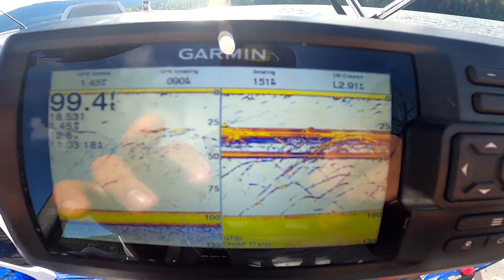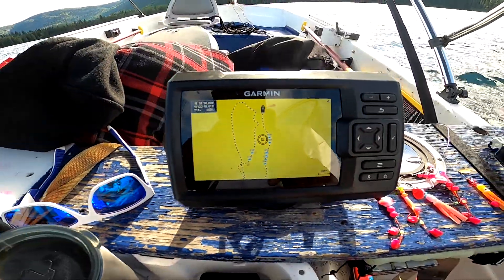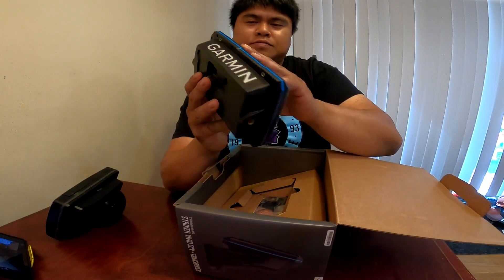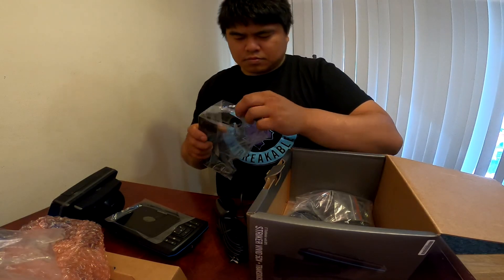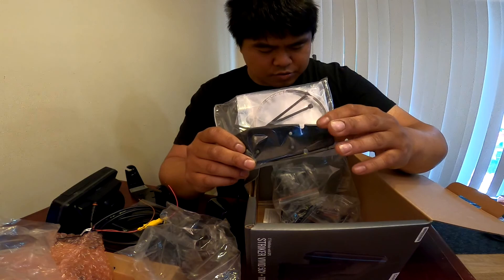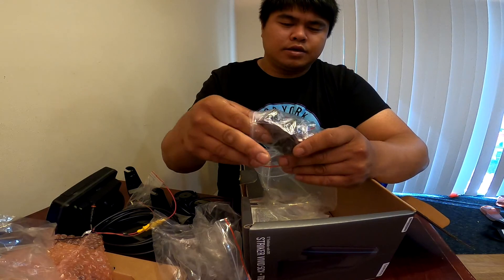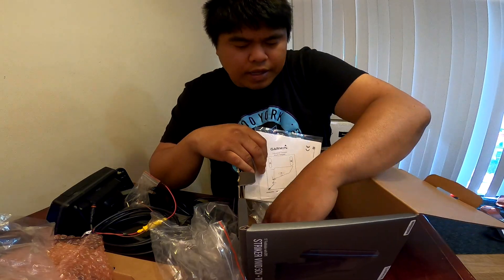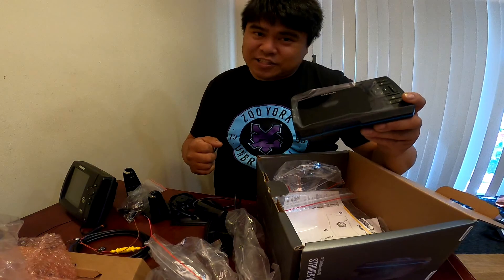Garmin Striker 5CV Vivid Fishfinder Unboxing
Hello fellow fishing fanatics and welcome to My happy place!

This is an unboxing video of a Garmin Striker 5 CV Vivid and transducer.

I hope I've helped you get a clearer picture of what comes with the unit.

Let me know if you would like to see the installation process.

Want to support my venture?
Purchase a "Fishing is My Happy Place" decal, air freshener or snap-back cap!

Fish on fisher friends! Thanks for stopping by in My happy place! ☺️😊😃😄

Atlas Mike's Lunker Spray 7204, 2 oz, Garlic
Garmin Striker Plus 5cv with Transducer, 5" GPS Fishfinder with CHIRP Traditional and ClearVu Scanning Sonar Transducer and Built In Quickdraw Contours Mapping Software (Renewed)
Garmin 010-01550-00 Striker 4 Fishfinder
Daiwa Line Counter Reel, Blue RH
Daiwa LEXA-LC100HL Lexa Linecounter Baitcasting LH
Scotty Orca Rod Holder with 241L Side Deck Mount
Scotty 1106 Depthpower Downrigger
HERO9 Black - Waterproof Action Camera with Front LCD and Touch Rear Screens, 5K Ultra HD Video, 20MP Photos, 1080p Live Streaming, Webcam, Stabilization
GoPro HERO10 Black - Waterproof Action Camera with Front LCD and Touch Rear Screens, 5.3K60 Ultra HD Video, 23MP Photos, 1080p Live Streaming, Webcam, Stabilization
GoPro HERO11 Black - Waterproof Action Camera with 5.3K60 Ultra HD Video, 27MP Photos, 1/1.9" Image Sensor, Live Streaming, Webcam, Stabilization
Bassdash UPF 50+ Youth Fishing T Shirt Long Sleeve Performance UV Protection Tee
Scotty 455 Bait Board No Mount
Maxima Fishing Line Mini Pack, Ultragreen 110-Yard